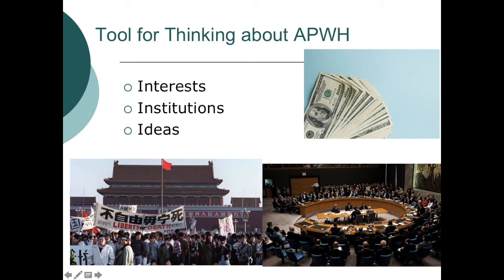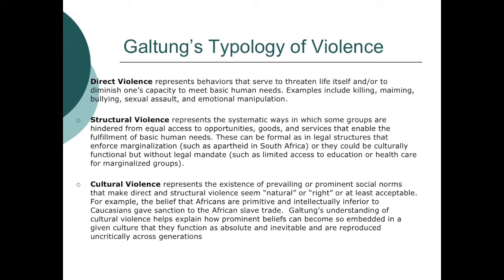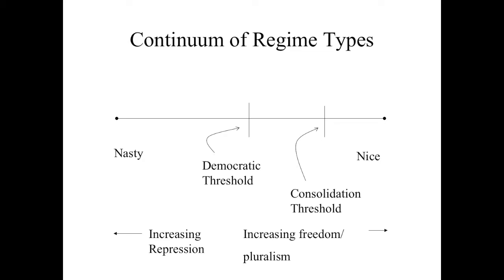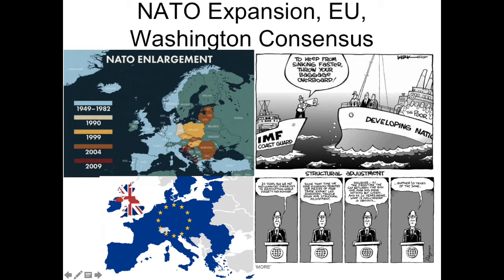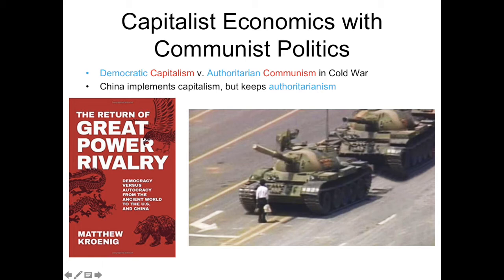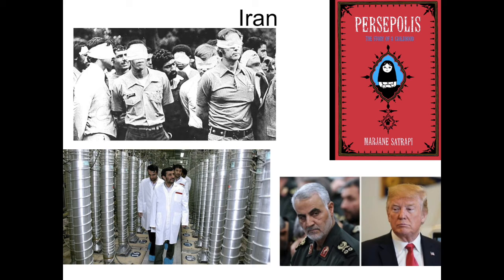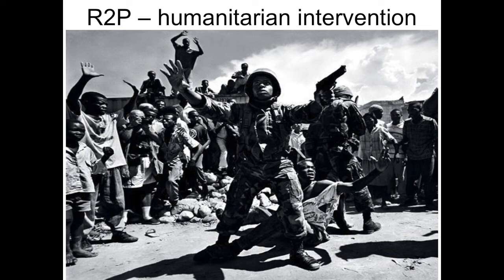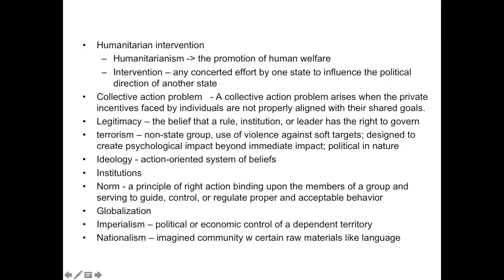Unit 9 Snapshot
Galtung's Typology of Violence

Democracy and Authoritarianism in Russia

Capitalist Economics and Communist Politics

Washington Consensus

Developments in South Africa

Under the Shadow: feminist Iranian film is one of the best horrors of the year, The Conversation

ICC

R2P

International Terrorism

Great reporting from Rukmini Callimachi on the rise of the Islamic State

Globalization

Climate Change